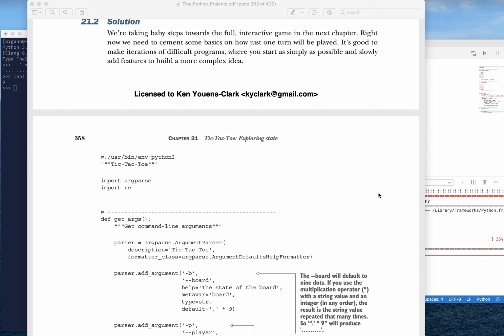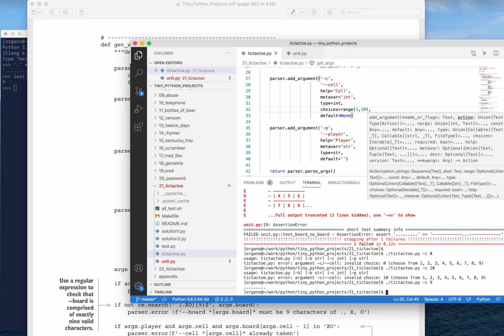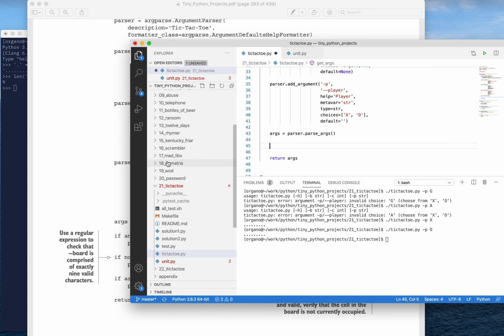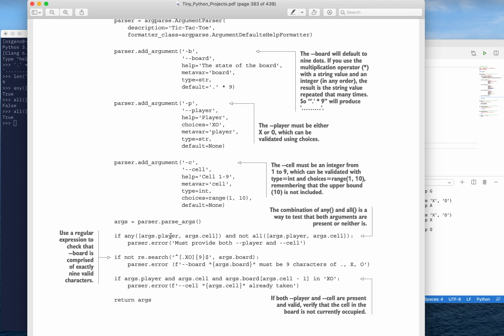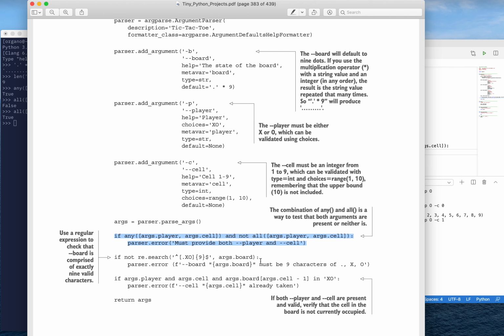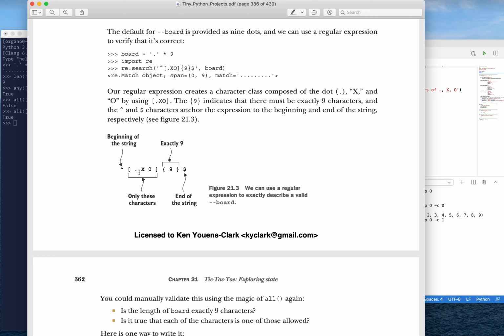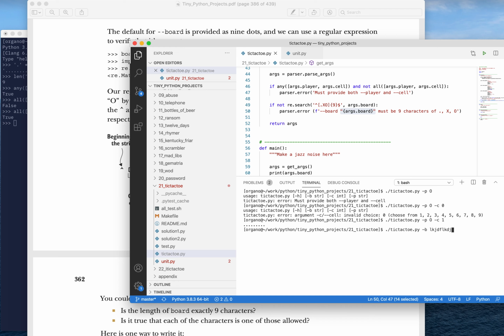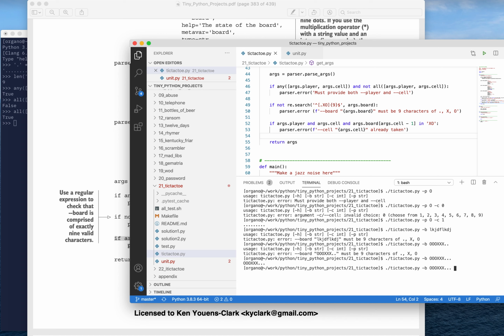Tiny Python Projects: Ch 21 Pt 5 (Solution Pt 1)